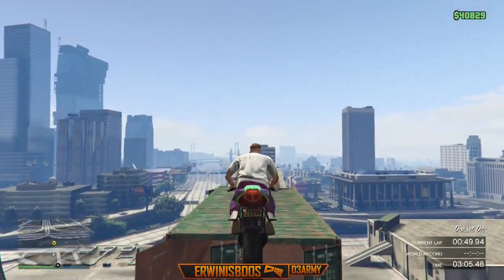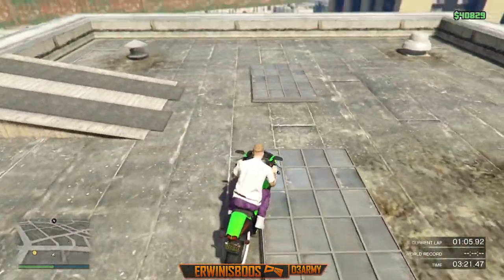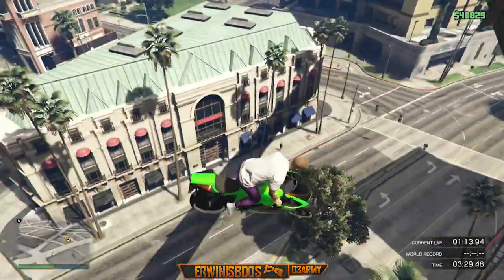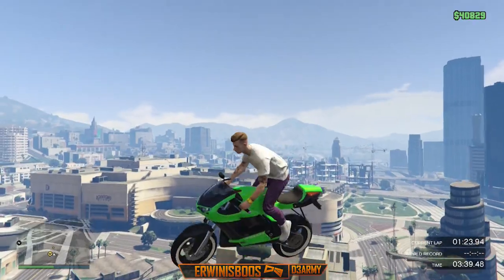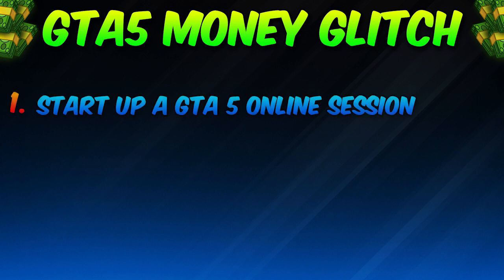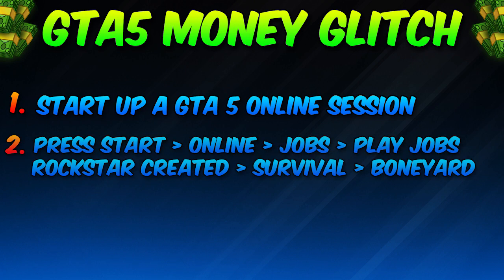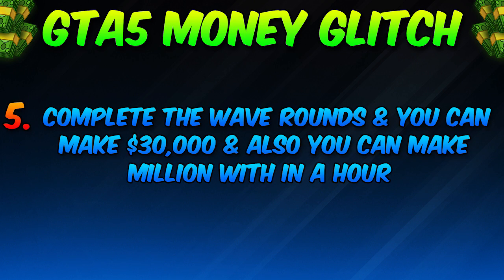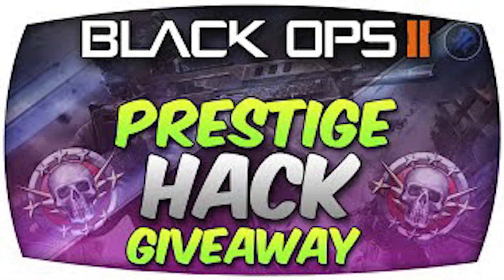GTA 5 Online: *SOLO* ''MONEY GLITCH'' 1.26 & 1.29 (GTA 5 1.29 Money Glitch)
❤ ஜ۩۞۩ஜ █ OPEN UpH™ Community █ ஜ۩۞۩ஜ ❤
GTA 5 Online: *SOLO* ''MONEY GLITCH'' 1.26 & 1.29 This GTA 5 1.29 MONEY GLITCH works on ALL CONSOLES & PC after patch 1.26/1.29. This GTA 5 MONEY GLITCH is the fastest & easiest way to make unlimited money